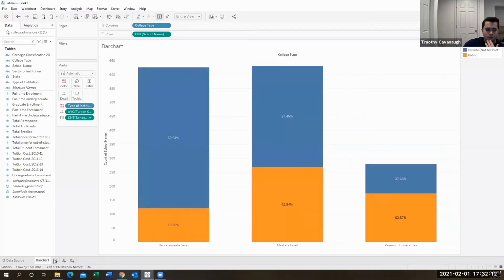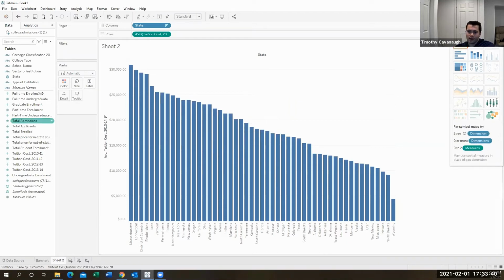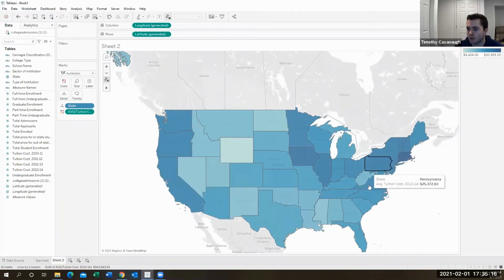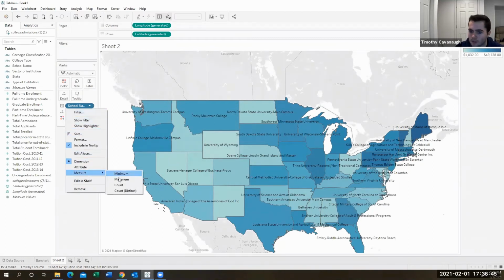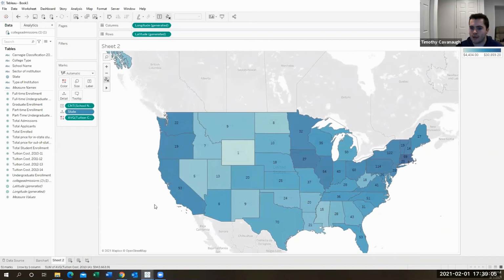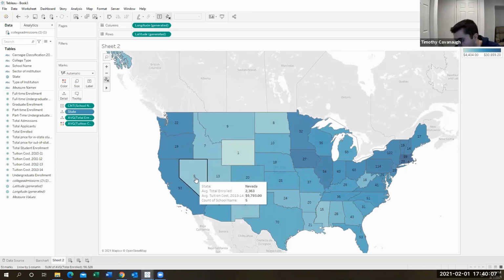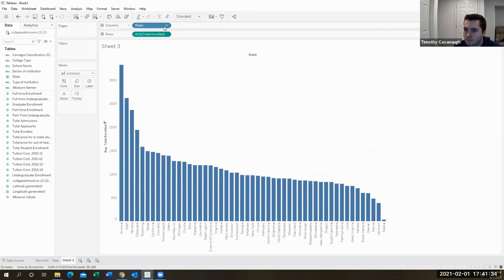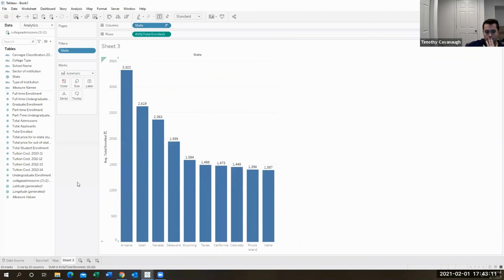Tableau Tutorial Part 3 Quick Table calculations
this look sat making table calculations inside a bar chart.